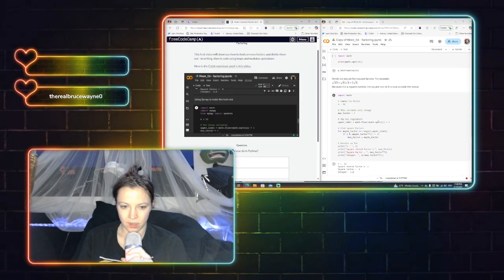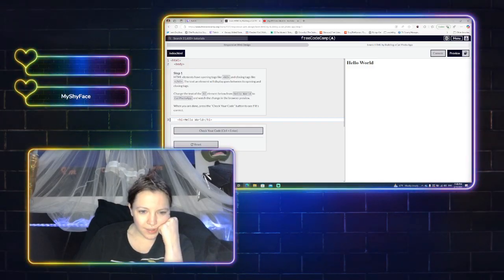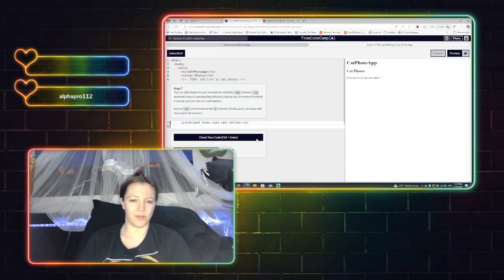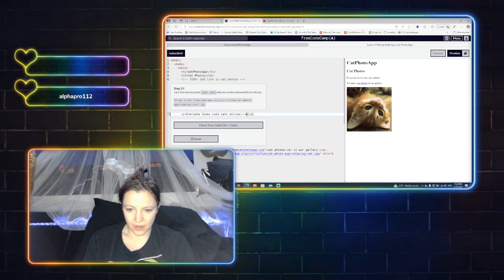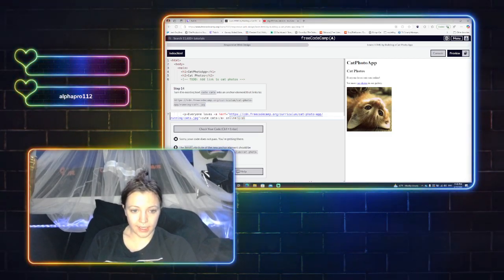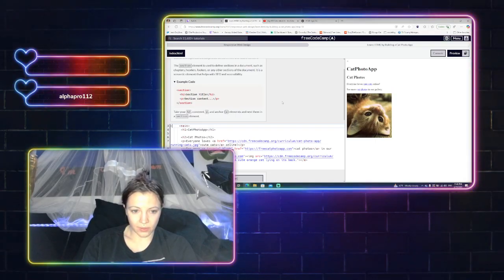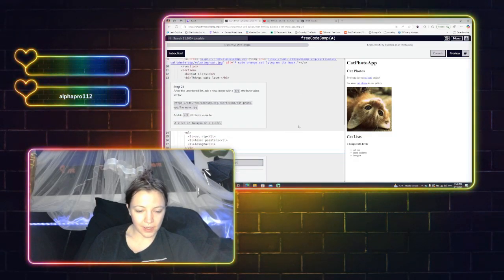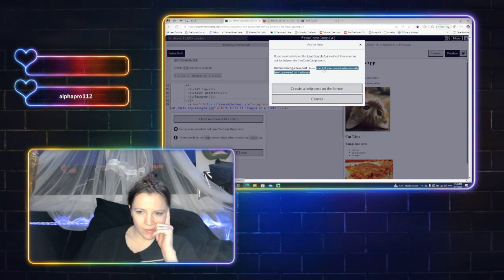2/19/25: Coding Practice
💻 Coding Practice Stream | Learning & Building in Public 🚀

Welcome to another coding practice session on LeahsLifestyle95! 🌸 In these streams, I'm learning programming, working through challenges, building projects, and improving my skills one step at a time.

Whether you're learning to code yourself or just want to hang out while I practice, you're welcome here! ✨

• Coding exercises
• Debugging and problem-solving
• Learning new programming concepts
• Building personal projects
• Beginner-friendly learning journey

💬 Comment your thoughts on your journey in coding
📚 Share your favorite coding education websites and tools
💖 Follow along as we grow our investing knowledge step by step

🌸 Twitch Streams
🌸 Discord Community
🌸 Instagram Updates
🌸 YouTube Content

🐾 Grab your favorite snack, cuddle your pets, and let's make some magical memories together!

🌙 Stay kind.
✨ Stay curious.
💖 Stay magical.